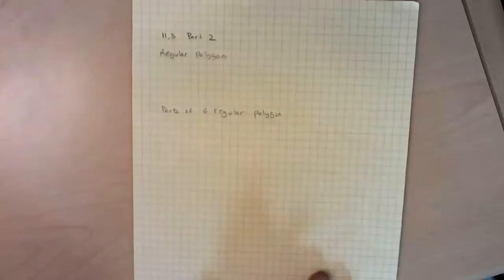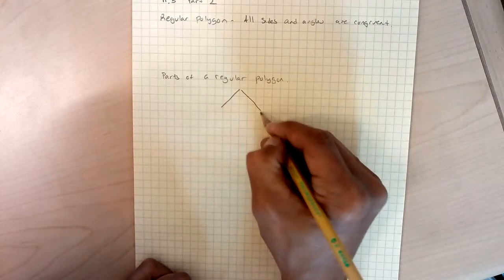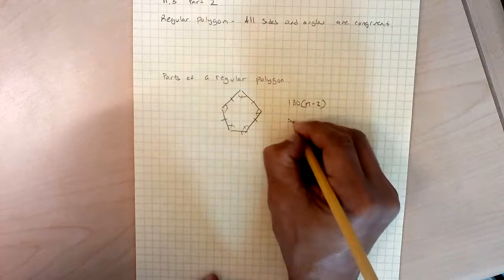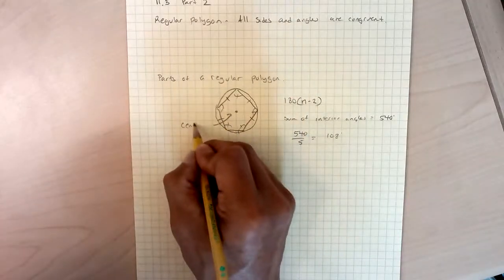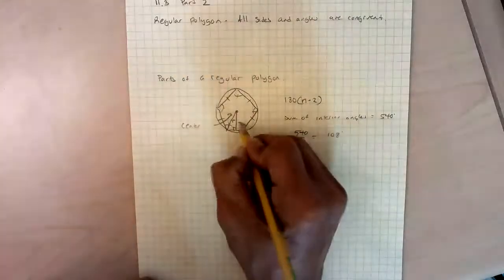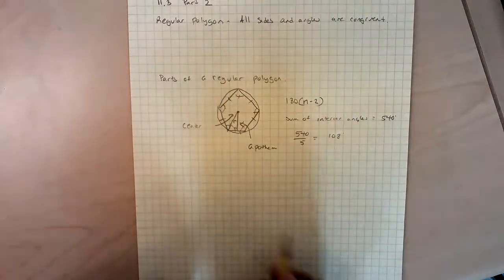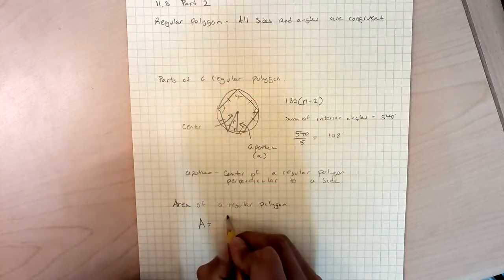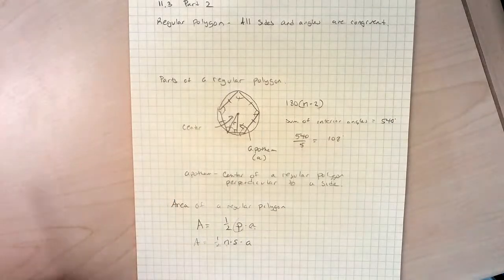Geometry 11.3 part 2